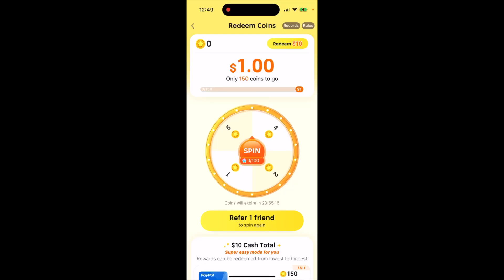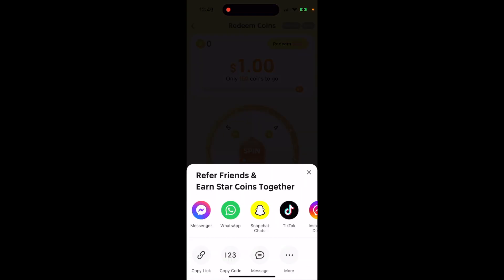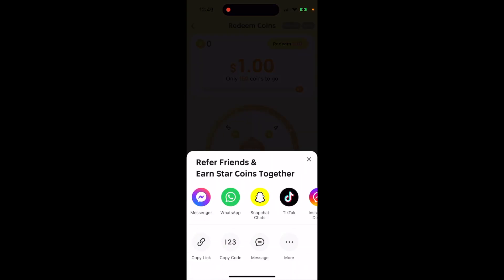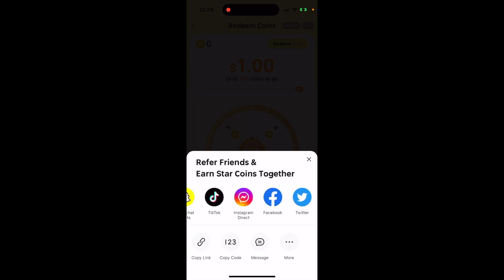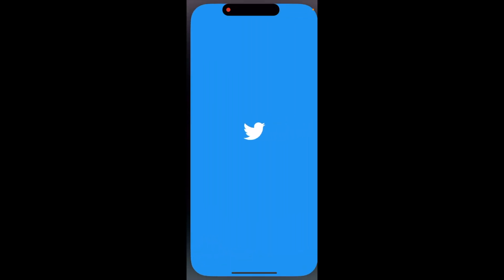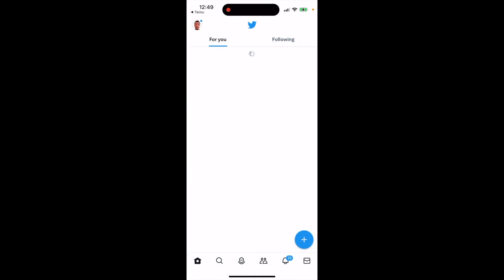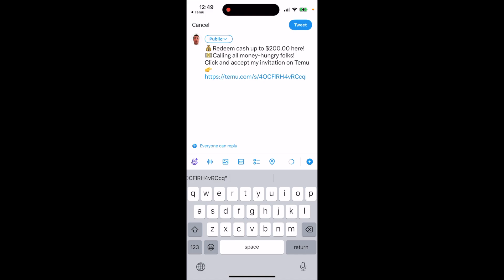How to refer friends in Temu app?